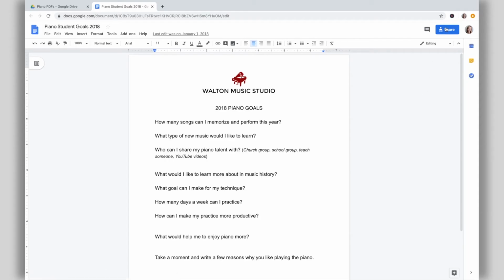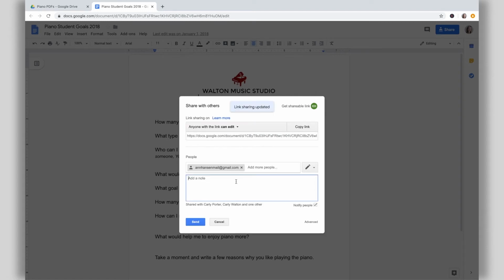Google Drive Tutorial